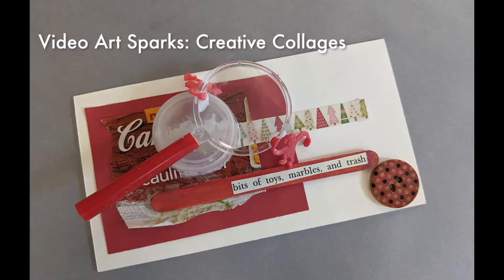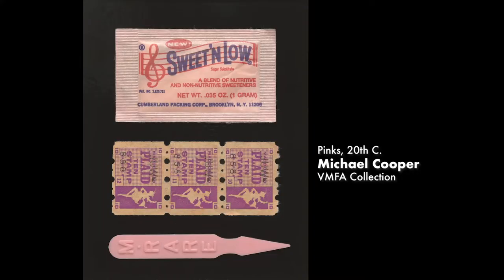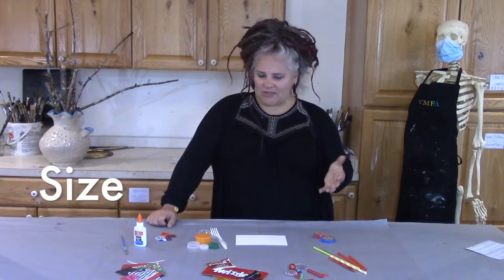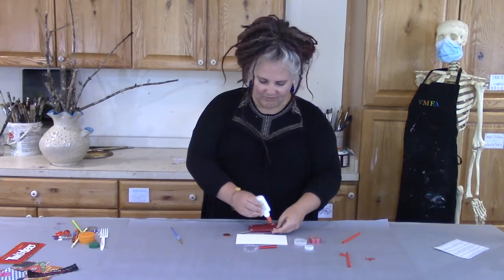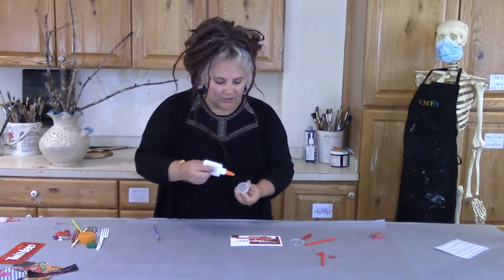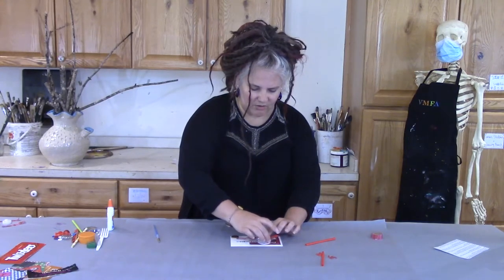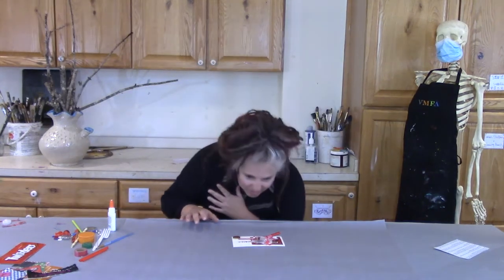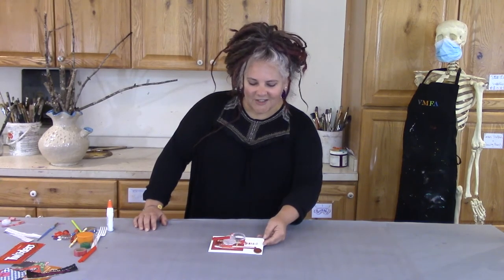Virtual Art Sparks: Found Object Collage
Join VMFA Youth Studio Educator, Sandi Wiley, for this Virtual Arts Sparks on creating a found object collage (geared toward ages 5-12). In this video, be inspired by artists that include unique items and materials in their art as you create your own collage using objects found in your own home.

For more inspiration, take a closer look at some of the collages in VMFA's permanent collection:

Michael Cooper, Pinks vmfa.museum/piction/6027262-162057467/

You'll need:
- A board or sturdy surface, such as a wood panel or piece of cardboard
- Glue
- Found objects
- A variety of papers